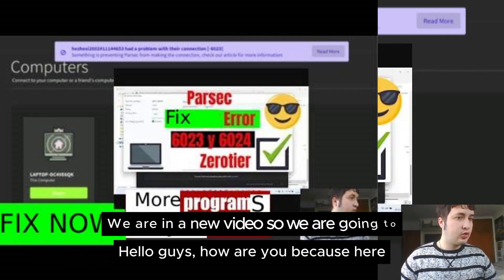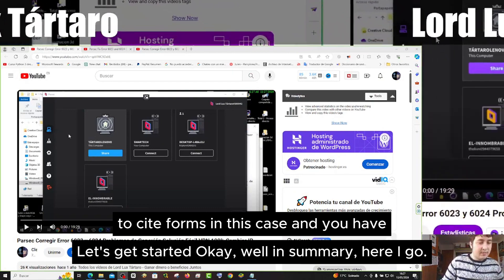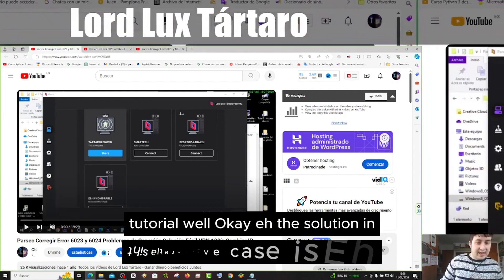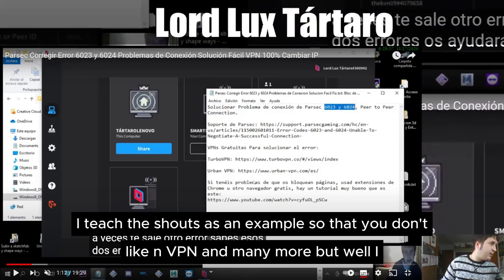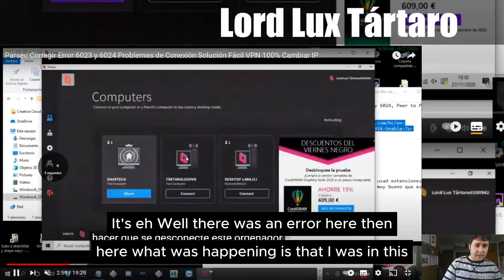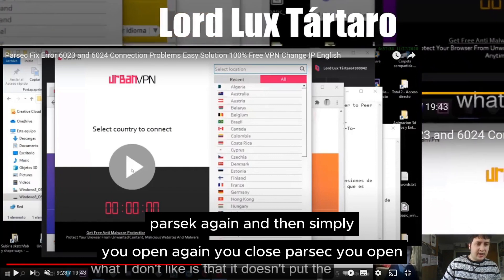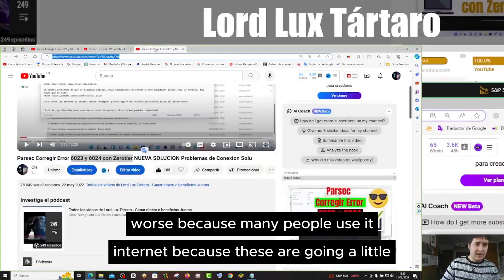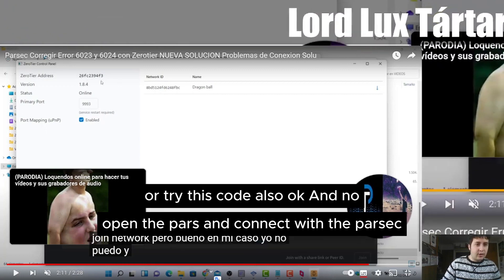✔️ Ways to solve Parsec error 6023 and 6024 with Zerotier and more programs Top best VPNs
Solution: username#number had a problem with their connection [-6023]. Something is preventing Parsec from making the connection, check our article for more information.

Solution: username#number had a problem with its connection [-6023]. Something is preventing Parsec from making the connection; See our article for more information.

Ways to solve Parsec error 6023 and 6024 with Zerotier and more Peer to Peer Connection programs.

Solve Parsec 6023 and 6024 connection problem, Peer to Peer Connection.
Other error codes, below in the description, I will give you a link to documentation of multiple errors to solve.

The tutorial will also help you change the IP (to that of another country or the same country), unblock access to pages or services if you have been blocked by pages in the place where you live (residences, countries, apartments, cafes...), notions to remove the IP ban, improve or correct the internet connection sometimes...

Parsec Support this error to Learn More Connection

If you have problems with pages being blocked, use Chrome extensions or another browser, there is a very good tutorial which is this:

  *IMPORTANT, complementary documentation for OTHER PARSEC ERROR CODES*
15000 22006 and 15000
14003
Parsec Error Codes 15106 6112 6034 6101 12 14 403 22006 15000
1514 when trying to host Dolphin through arcade
Error Starting An Arcade Session – Parsec
1407 (Failed to host ______ (literally any game I try) please try
1406
6034 (UDP or STUN is not supported on your
PARSEC ERROR 403
Parsec error 1408
Error Codes - 15002 (You're Trying To Connect At An
Pasec error 15002 backwards explanation : cloudygamer
Parsec error 15002
Error processing SSI file Parsec game Capture error 14003
15106 (Your Encoder Cannot Capture Your Display)
6112 (IPv6 Networking Is Unavailable In Your Operating System
Error Codes - 15106 (Your Encoder Cannot Capture Your
Parsec arcade hosting failure 1407
Error processing SSI file 15106 Your Encoder Cannot Capture Your
5107 (The Host Resolution Is Too High For
15107
40000
15106
6112
(this page has stopped working, I give you another alternative link)

-Earn money, create and promote easy content with my channel with more than 50,000 subscribers + personalized and creative services such as merchandising (books, clothing, 3D printing...), apps, video games... and create content without limitations, more information

Do you want free technical support and geek news in general, computer science, programming, design, animation, video games, reflections, philosophy and more and make money without effort? This is your channel:
Mi serie de ciencia ficcion y fantasía crossover friki y otaku en personajes reales (live action, en la descripción tenéis el link con la playlist de toda la serie). Mandame un mensaje a mi Facebook Pablo Sanagus por si quieres aparecer en la serie o darme recomendaciones para hacer el guion de la serie conmigo, puedes ganar dinero con la monetizacion del canal en porcentaje equitativo y tambien participar en el guión de la serie
Mi serie de ciencia ficcion y fantasía crossover friki y otaku en personajes reales (live action, en la descripción tenéis el link con la playlist de toda la serie). Mandame un mensaje a mi Facebook Pablo Sanagus por si quieres aparecer en la serie o darme recomendaciones para hacer el guion de la serie conmigo, puedes ganar dinero con la monetizacion del canal en porcentaje equitativo y tambien participar en el guión de la serie Únete a mi lista de correo para recibir contenido exclusivo de Lord Lux Tártaro: (newsletter)